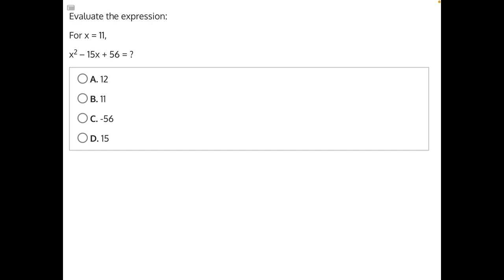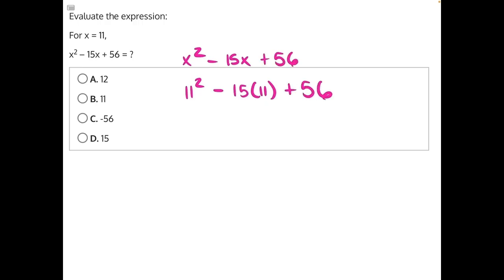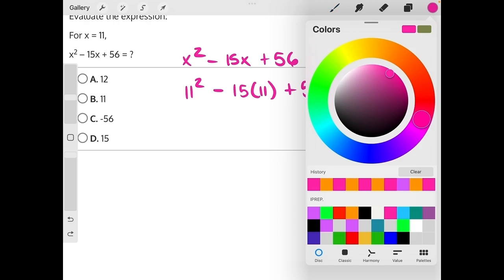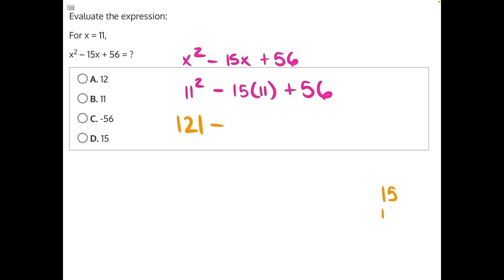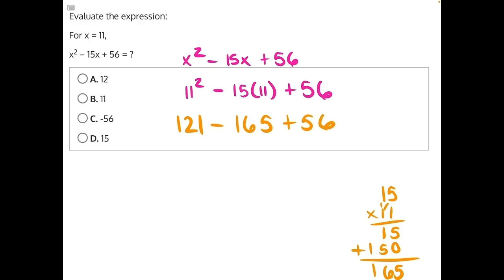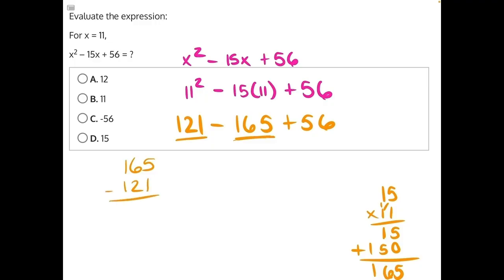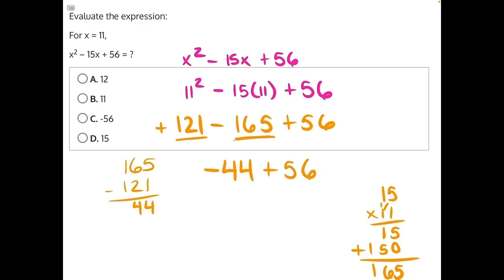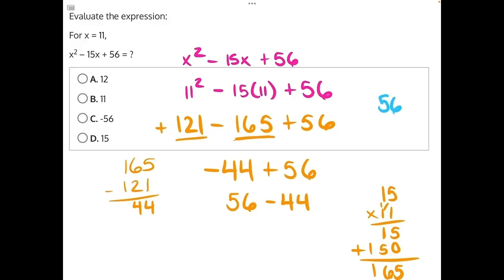NJATC Algebra and Functions Practice 3 Solution 13